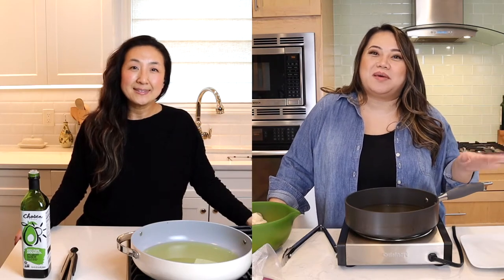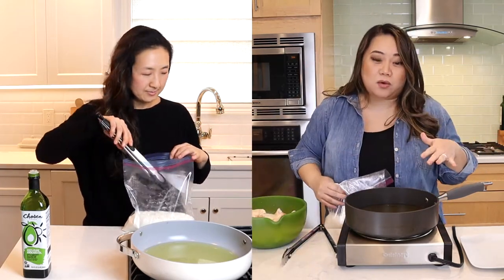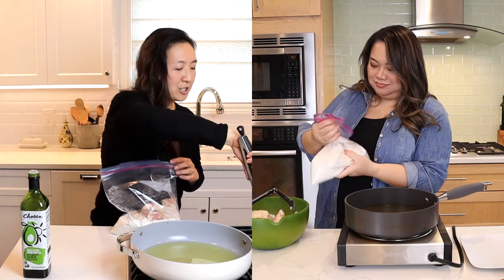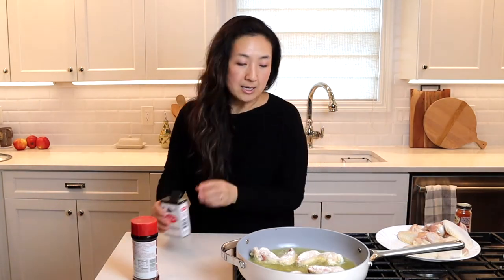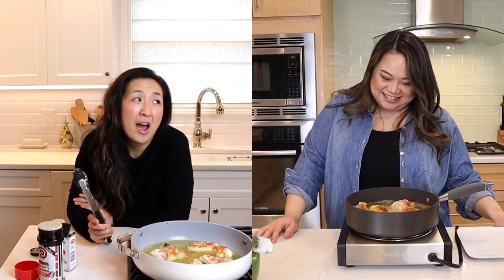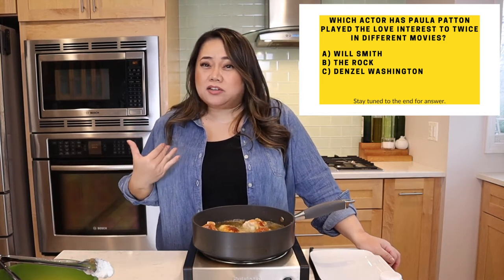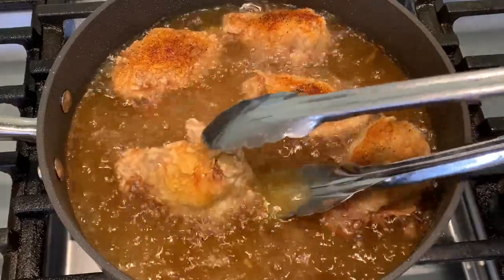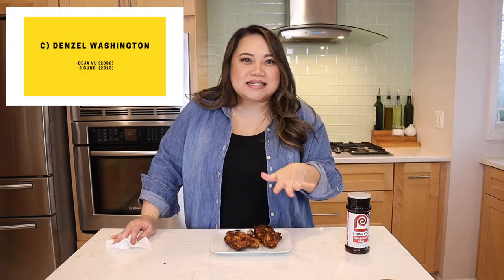Testing Paula Patton's Controversial Fried Chicken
Is unseasoned chicken a thing? Paula Patton shared a video on Instagram of her mom's fried chicken. Fried chicken sounds normal right? Well, wait until you see her cooking method. First it starts with unseasoned chicken in unseasoned flour and a shallow fry. That's right it's all unseasoned. After dusting we fry it and then we add the seasoning while it's frying. Yep, we're seasoning while it's frying in hot oil. The question, will the seasoning stick or will it just season the oil but not the chicken. Paula Patton swears by her mom's recipe but after testing ourselves we still have doubts. The oil got dirty quick and we probably could do another batch fry but we'd have to dump the oil after that. It's kinda a waste, to use it once or twice if we're lucky. And the seasoning did roll off the chicken. Watch us make it so you can decide if you want to try it. It was good but there's an easier way to make good chicken. Let's fry!

QUICK TIPS WE LEARNED AFTER TEST:
1. Washing chicken is a personal choice! Just make sure to pat dry and clean your surfaces after.
2. Use whatever seasoning you like best!
3. Your oil will get dirty and your seasoning will burn. If you plan to make more than one batch you will need to switch out your oil. - Remember to not crowd your chicken
4. Don't over season. We overcompensated thinking it will fall off as it did, but whatever seasoning you use it will stick.
5. Overall, we think it's smarter to mix your seasoning in with your flour. We still don't understand, but the chicken was fine. Just a waste of seasoning and oil.

**For our favorite silicone cooking utensils check them out